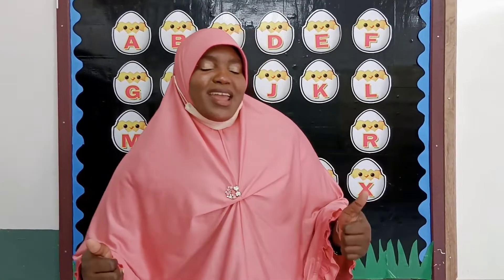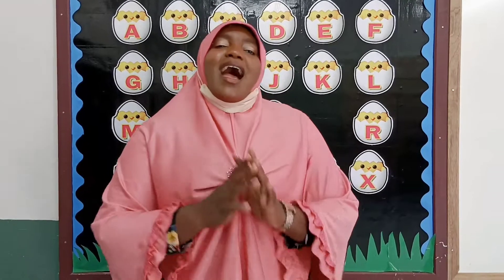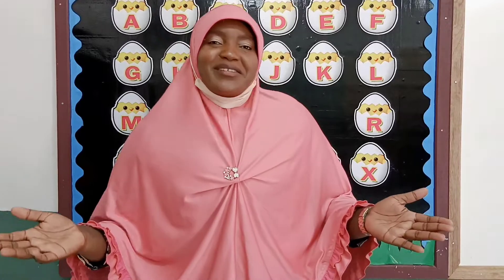English lesson for kindergarten 2 students ❤️❤️@dubaimamatvshow1414